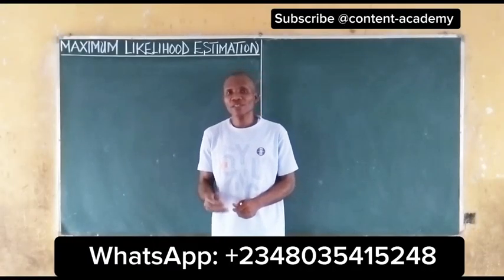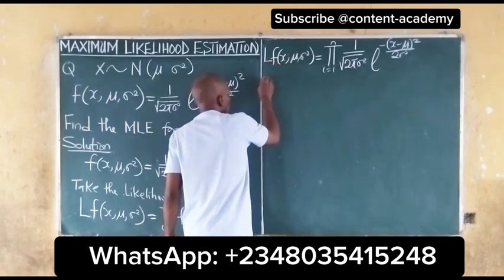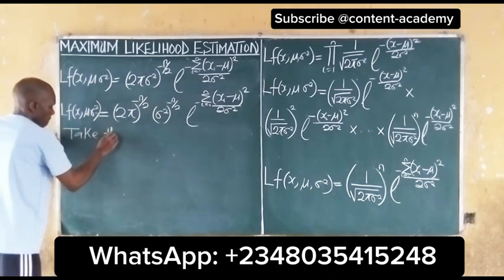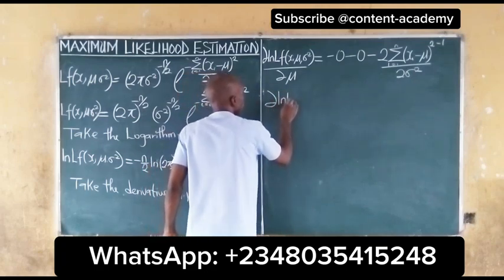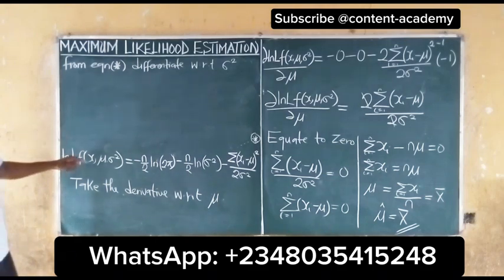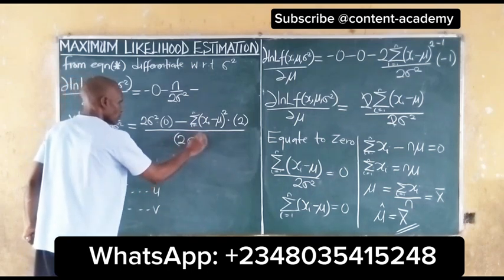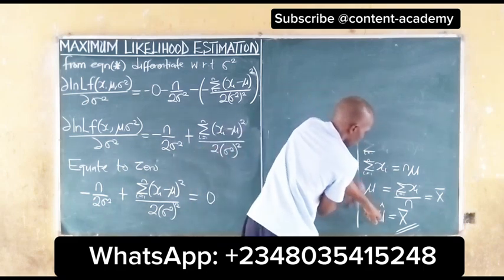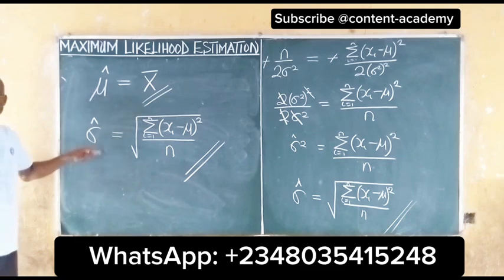Maximum Likelihood Estimation (MLE) for Normal Distribution | Step-by-Step Tutorial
Learn how to estimate the parameters of a Normal Distribution using Maximum Likelihood Estimation (MLE) in this easy, step-by-step tutorial. This video explains the concept of likelihood, shows how to derive the MLE for the mean (μ) and variance (σ²), and walks through a clear example to help you understand the process.

In this video, you will learn:

- What Maximum Likelihood Estimation (MLE) is
- Likelihood function for the Normal Distribution
- Step-by-step derivation of MLE for μ and σ²
- Worked numerical example
- Why MLE is important in statistics and data science

This tutorial is ideal for university students, exam preparation, and anyone learning statistical modeling or data analysis.